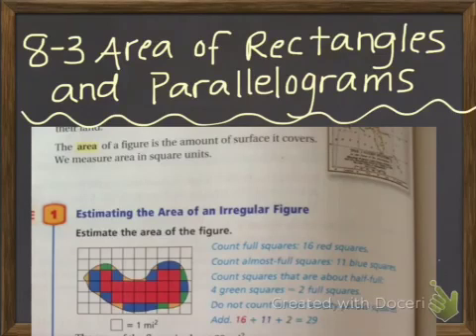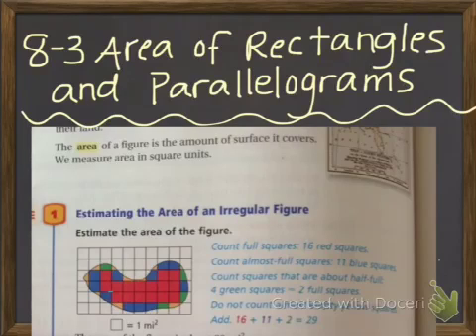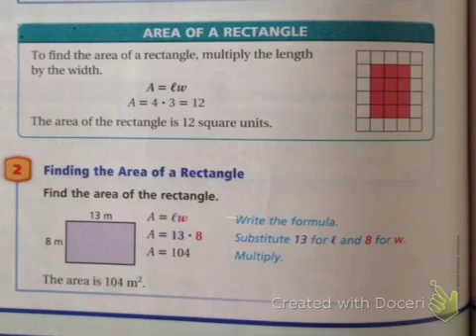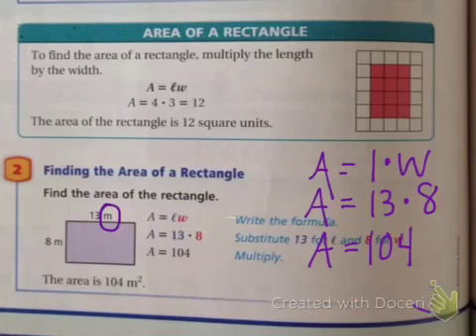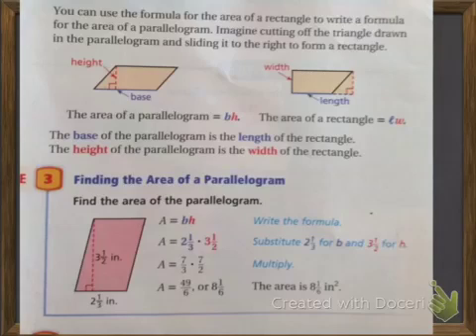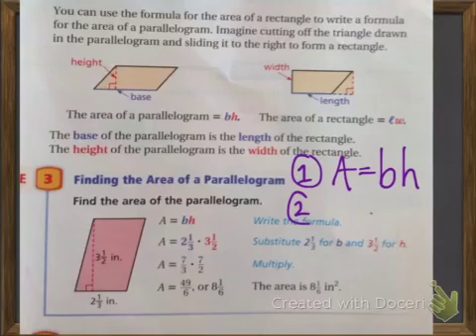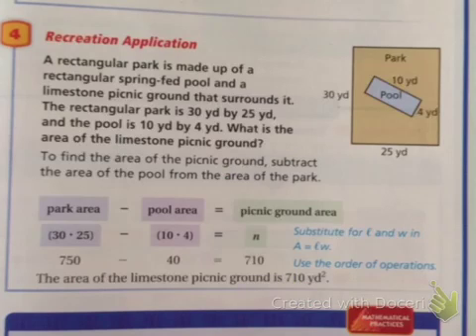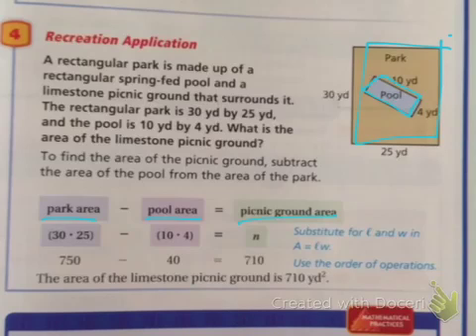Math 6 lesson on 8-3